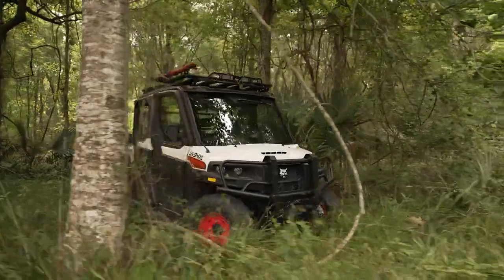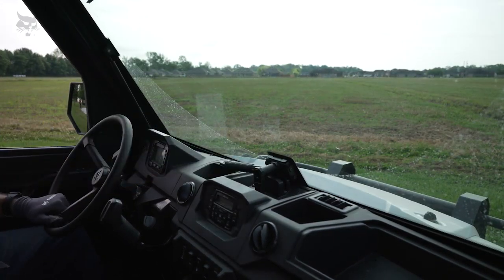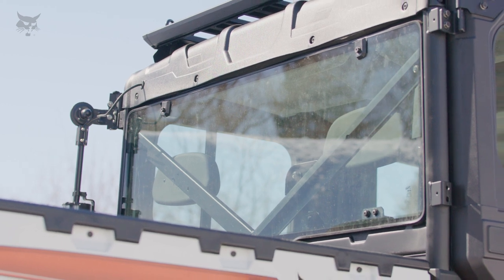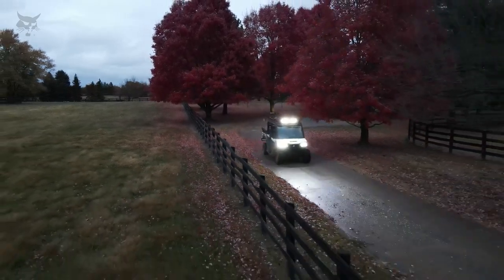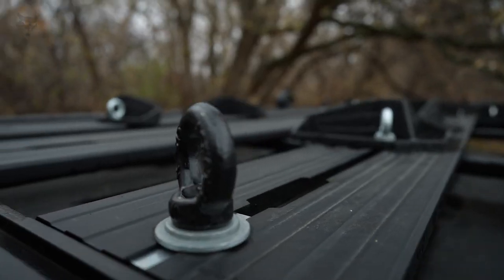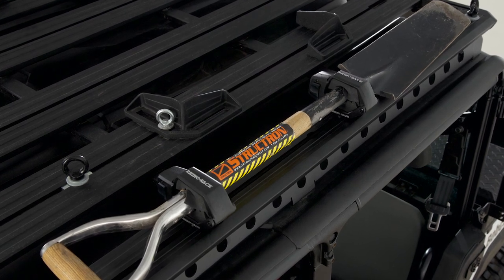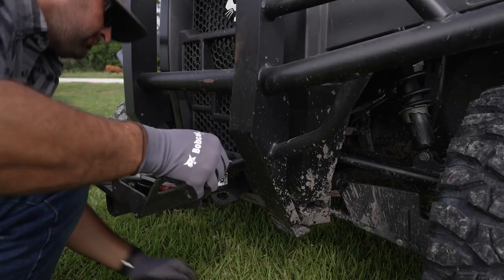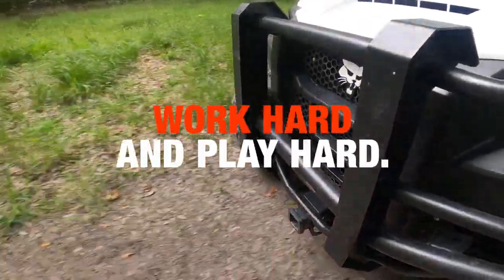Discover the Amazing Features of the Bobcat Utility Vehicle Land Ready Collection 🚜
Explore the Bobcat Utility Vehicle Land Ready Collection and all its incredible features designed for tough jobs and rugged terrain. From powerful performance to advanced technology, this lineup has everything you need to conquer any task. Join us as we break down each feature and show you why the Land Ready Collection is the ultimate choice for utility vehicles. Ready to take your work to the next level? Watch now!

5 locations located in Weatherford, Canton, Fairview, and two locations in Woodward Oklahoma!